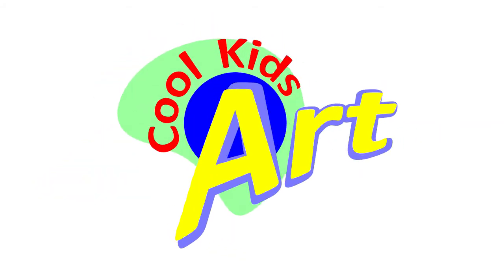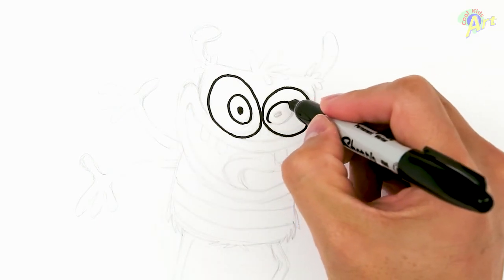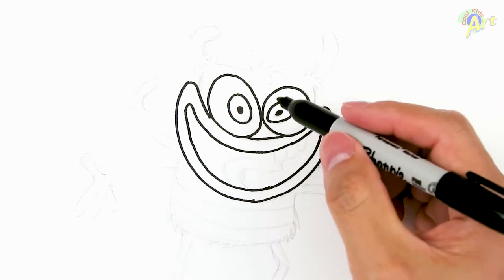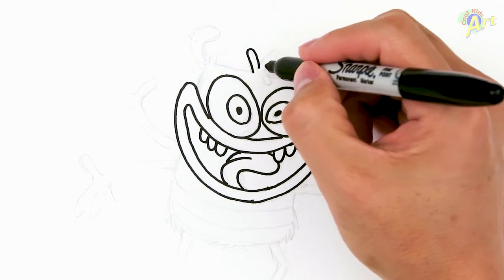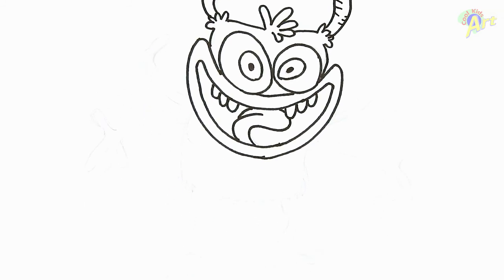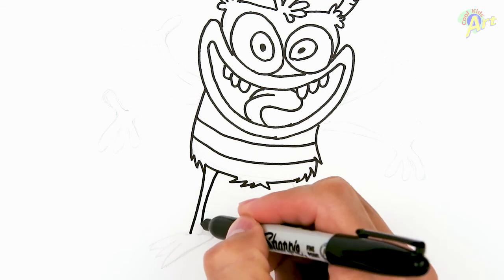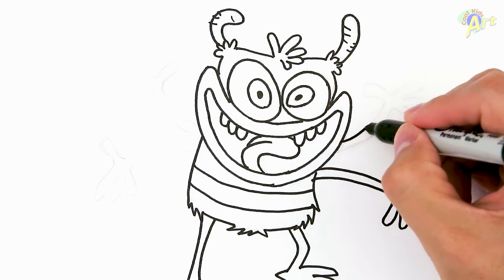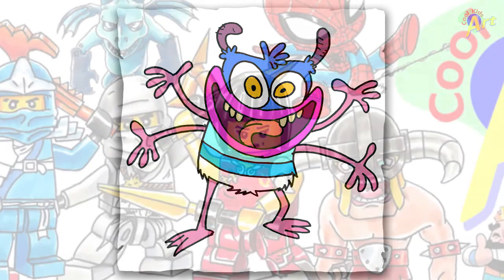How to Draw Bunsen | Bunsen is a Beast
Step by step beginner drawing tutorial of Bunsen from the Nickelodeon cartoon Bunsen is a Beast.